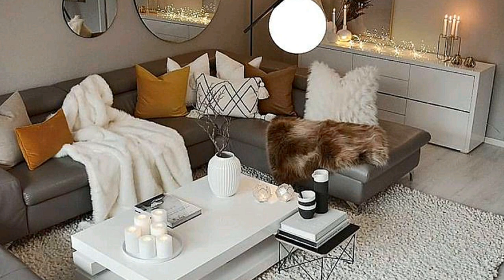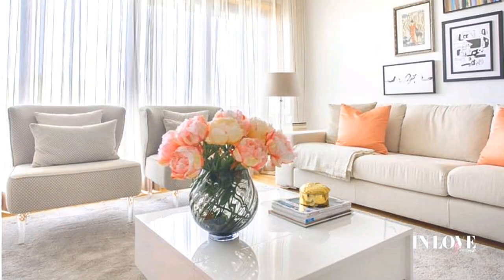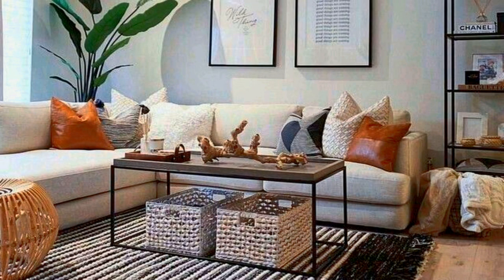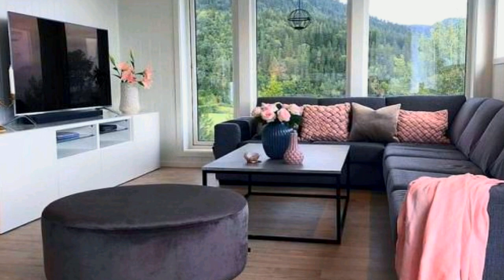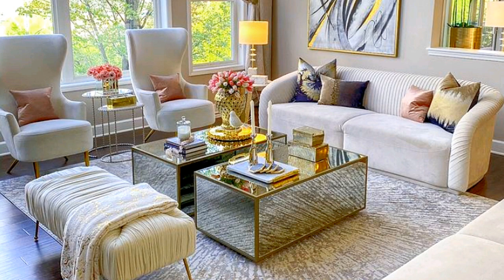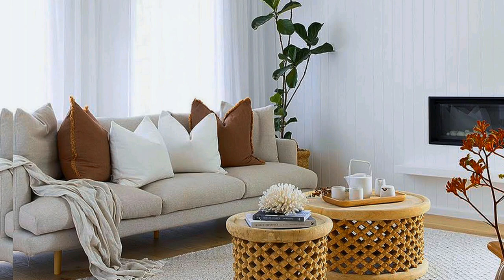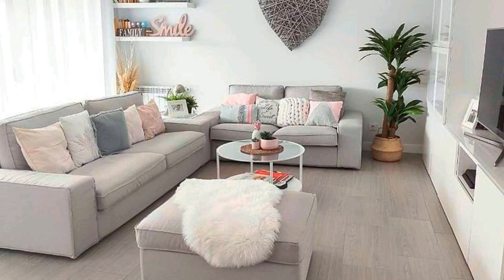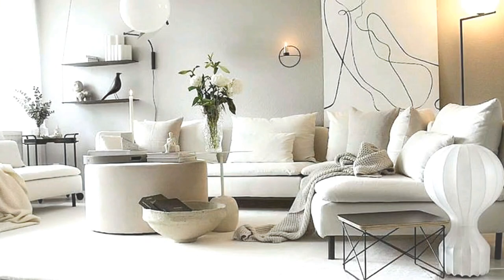Top Living Room Decorating Ideas 2023 Modern Home Interior Design Makeover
accent chairs
living room furniture
end tables
sofa set
side table
living room sets
swivel chair
arm chair
living room design
chair and a half
living room chairs
living room furniture sets
modern living room
leather chair
living room decor
coffee table decor
ottoman chair
living room table
accent table
coffee table sets